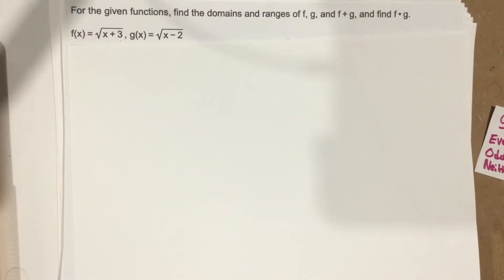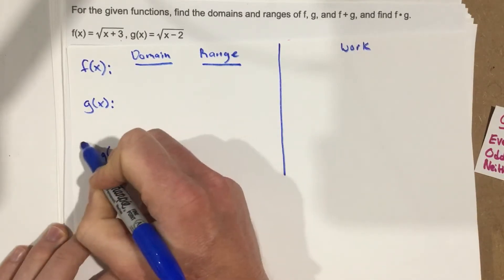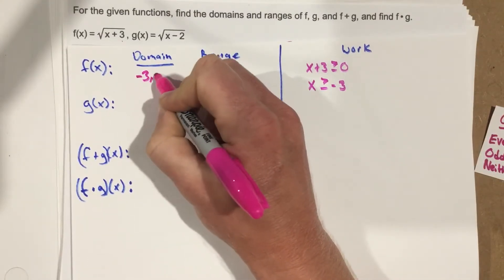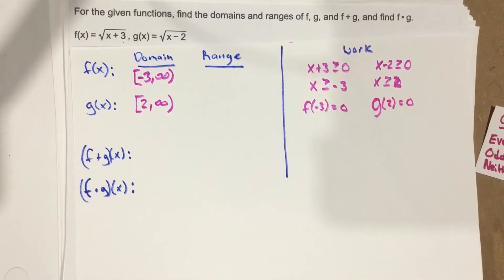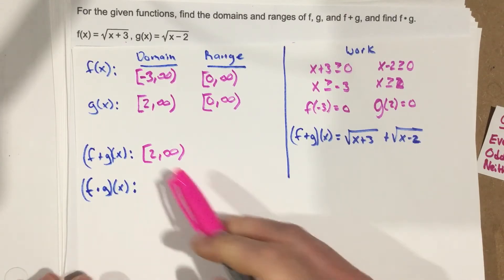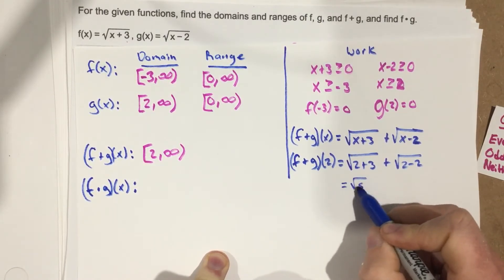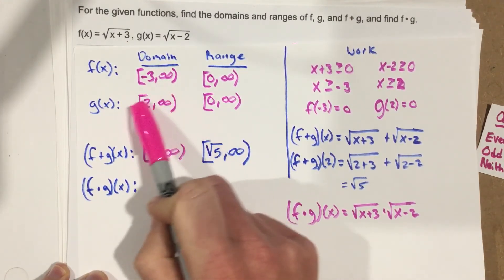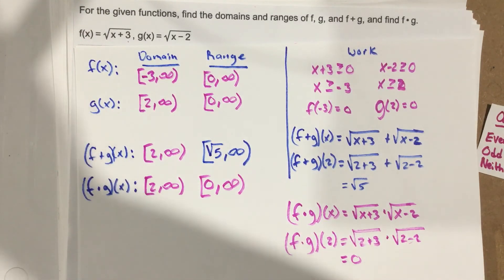1.2 - Problem #1 (Calc)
Finding Domains and Ranges